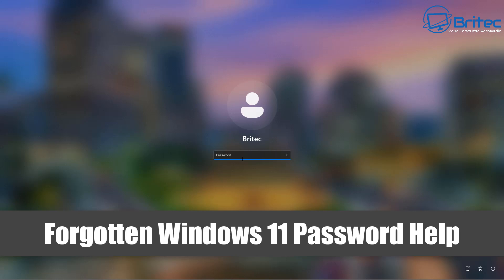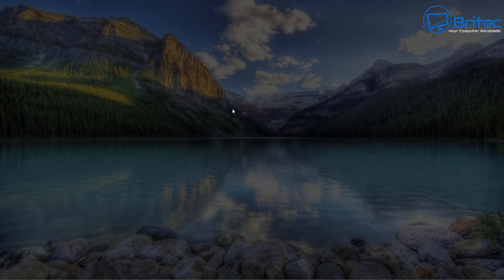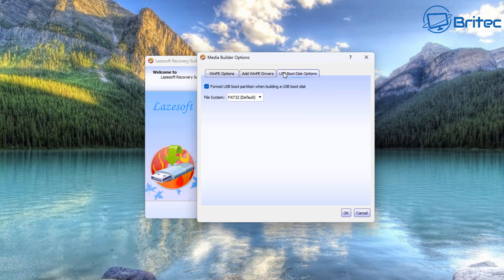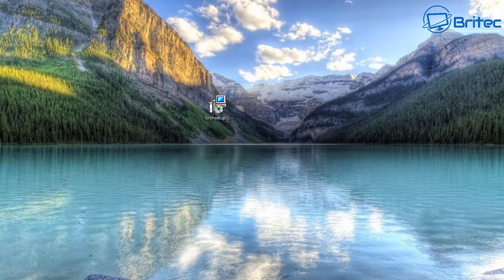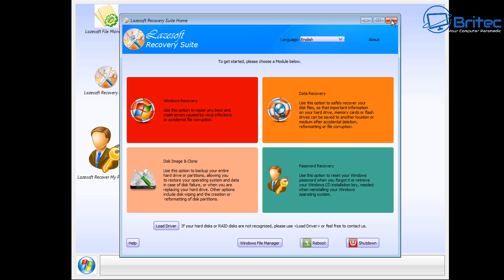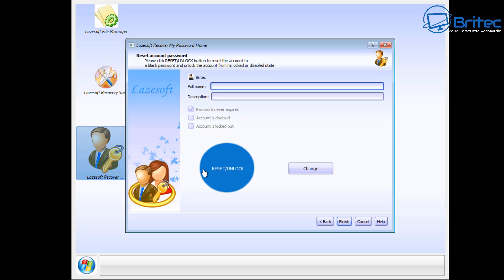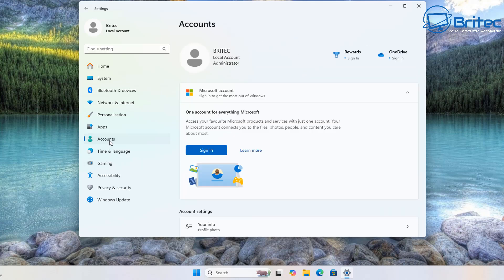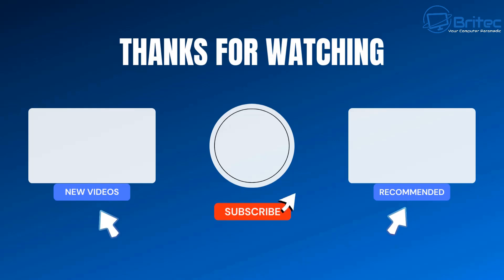Forgotten Windows 11 Password Help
Today we take a look at how to reset lost or forgotten Windows Account password for free using lazesoft free windows password recovery software. This video will help with Forgotten Windows 11 Password Help
This will reset the Windows account password for LOCAL accounts, not Microsoft Accounts.